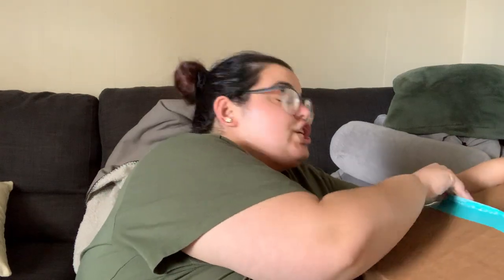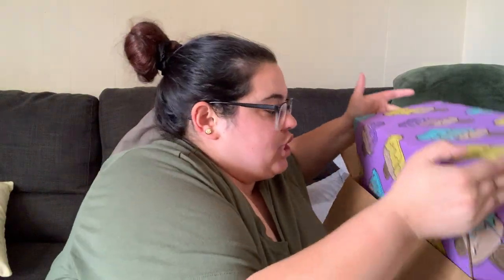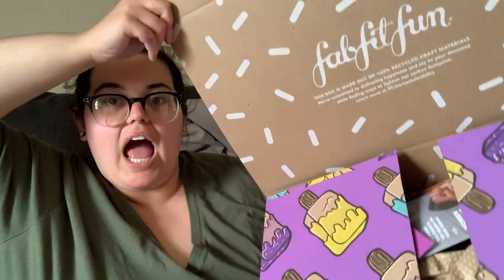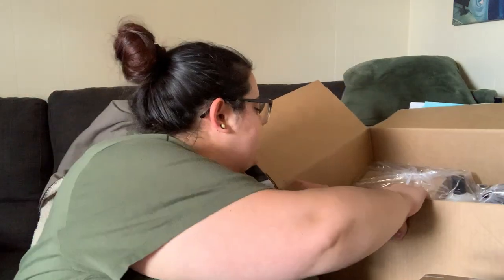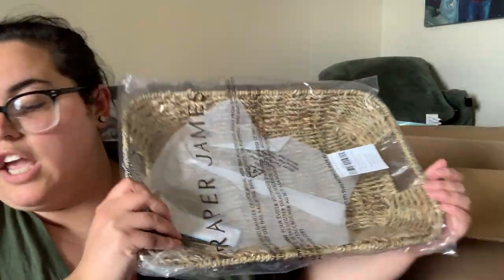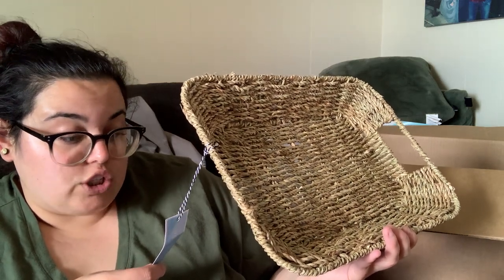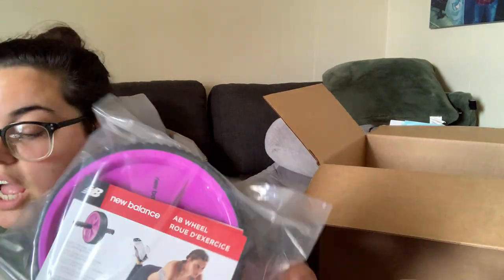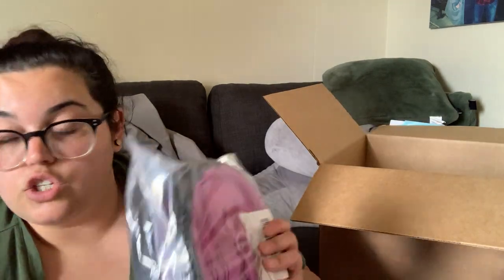FabFitFun Summer 2022 Unboxing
FabFitFun is one of my longest running subscriptions. It’s always a fun treat for me and I usually always love what I get. If you want to see which items I choose for my customizations keep watching!

How It Works:

Make it Official
Choose your plan, enter in your info, and get ready for the best in home goods, fashion, wellness, beauty and more – all picked for the season and delivered to your door 4x a year!

Pick Your Products
During your Customization window, you’ll get to choose some of the products to go in your box. The rest are a surprise! Then, find more favorites by shopping our Add-Ons sale.

6-8 quality full-sized products. Choose from fashion, fitness, beauty, wellness, and more.

Plans:

Annual:
Prepay for 4 boxes and save $20
$49.99 USD Per Box
You will be billed $199.99 annually.
☑️Seasonal Box with up to 8 products
☑️Customize your entire box
☑️Unlimited Swap for CreditMore information
☑️Early access to Customize
☑️Early access to Add-Ons/Edit Sales
☑️Earlier shipping
☑️Cancel anytime

Seasonal:
Pay per box
$54.99 USD
Billed quarterly.
☑️4 CustomizationsMore information
☑️Cancel Anytime